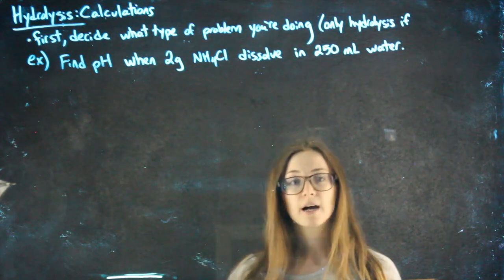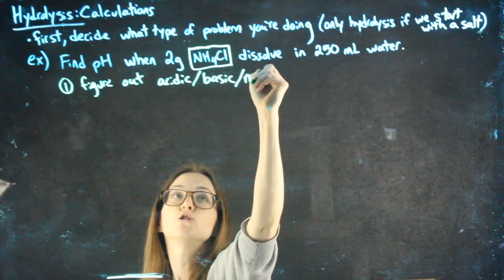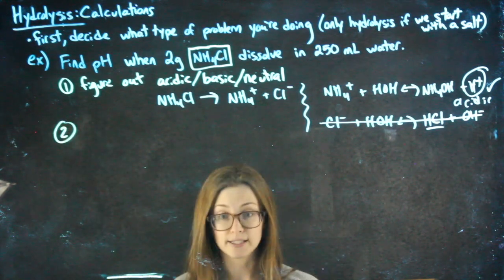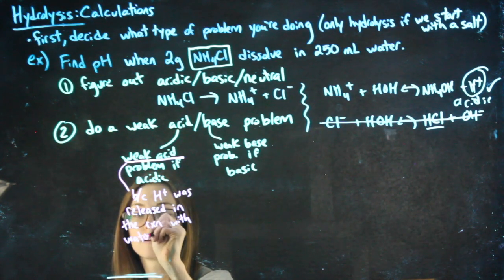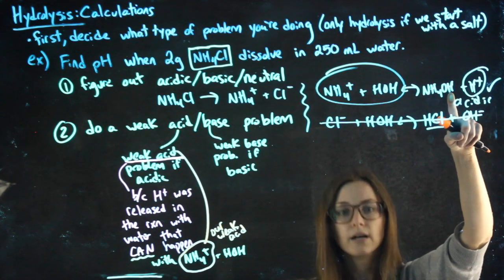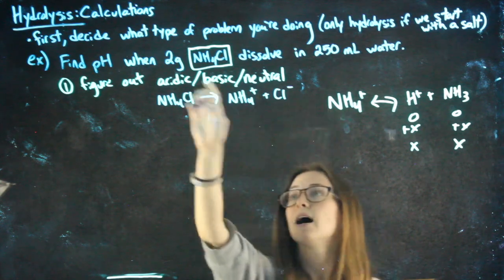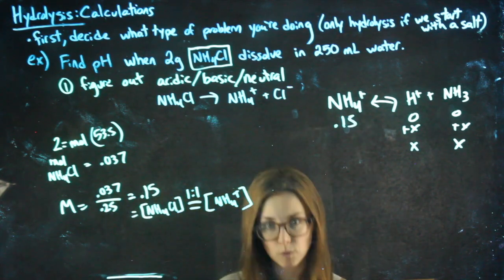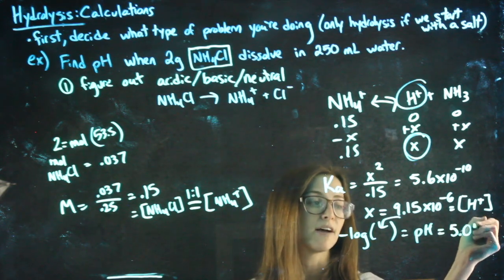Hydroylsis: calcs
This video is about Hydroylsis: calcs